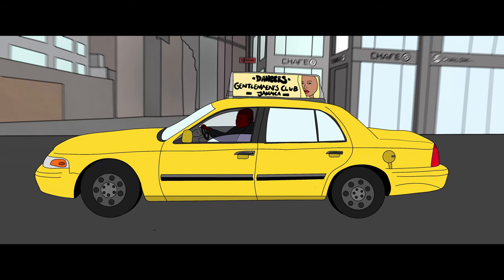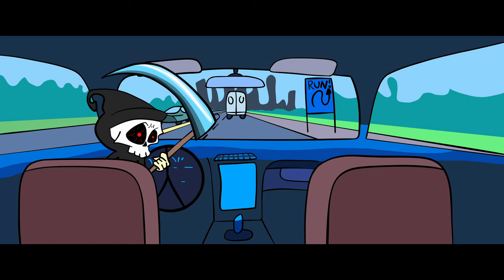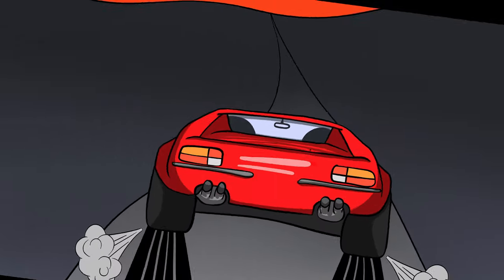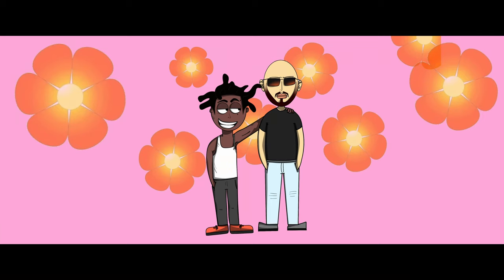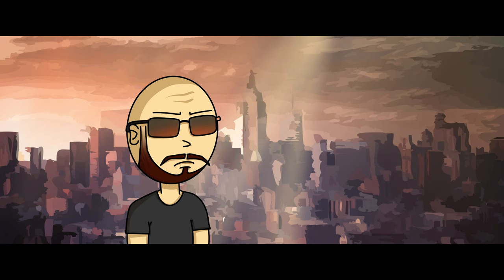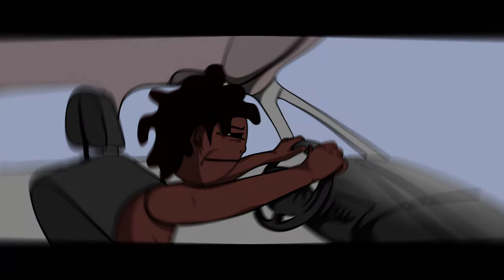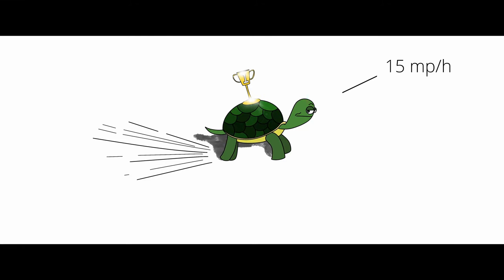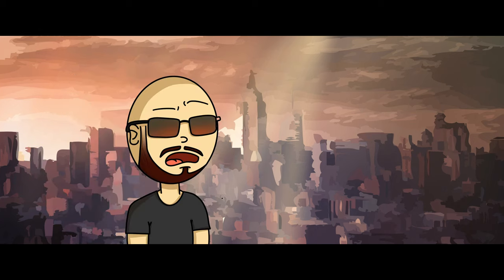Why Andrew Tate will NEVER return to JAMAICA (animated story)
Story narrated by Andrew Tate about his trip to Jamaica. Animated by Lord Gully.